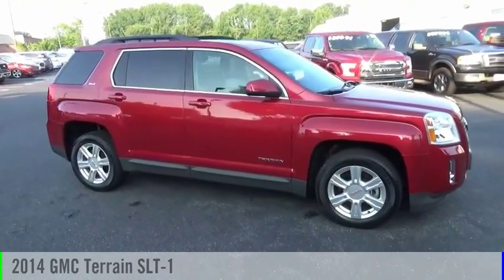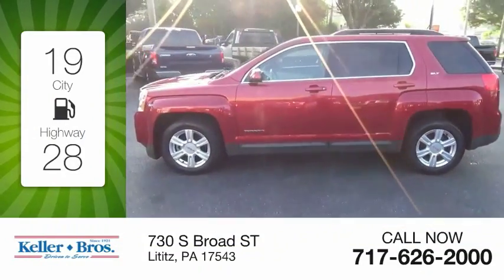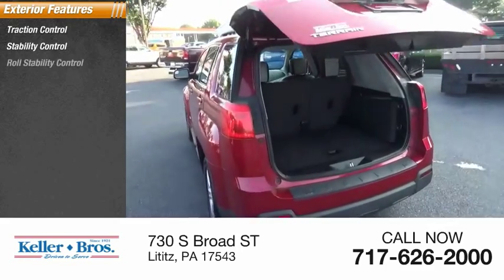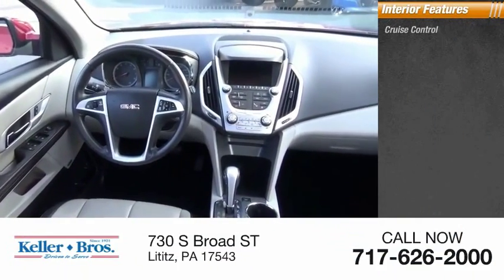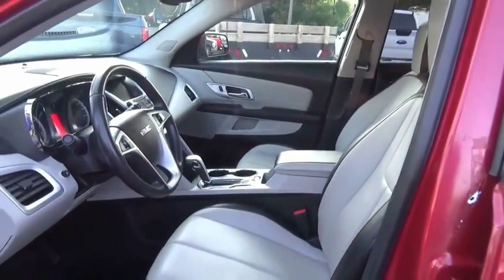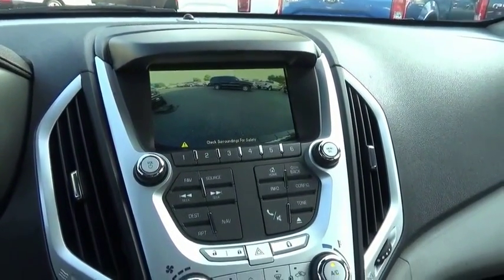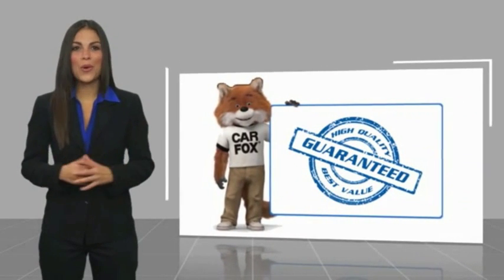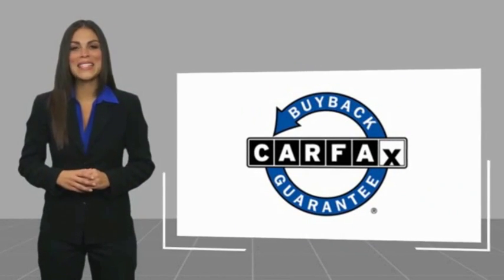2014 GMC Terrain Lititz PA 16262A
2014 GMC Terrain SLT-1

*CANT MAKE IT IN? HATE COMING TO THE DEALERSHIP? LET US SERVE YOU AND BRING THE CAR TO YOU! *OUR CARS ARE PRICED AGGRESSIVELY AND SELL QUICKLY! * LOCAL TRADE! SUER CLEAN! LEATHER, MOONROOF, NAVIGATION, NEWER TIRES! CALL NOW! brbr *NON CANADIAN UNIT, IF CONSIDERING A PREOWNED CAR THIS IS EXTREMELY IMPORTANT ASK US WHY!* *Come find out for yourself why Keller Bros has been in business since 1921* Traveling from a Distance? Contact our Sales Department for Additional Photos or a Video Walk Around. Our pricing is very competitive and our vehicles sell quickly locally as well all over the United States.